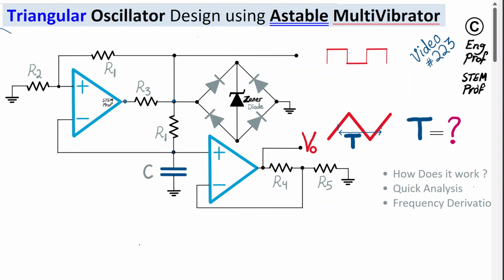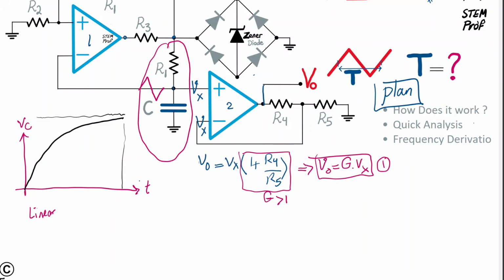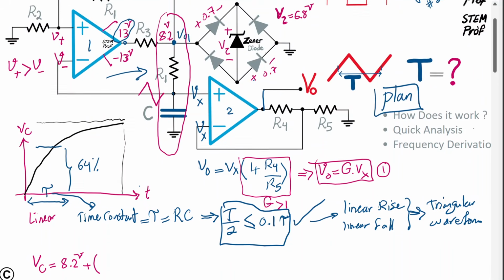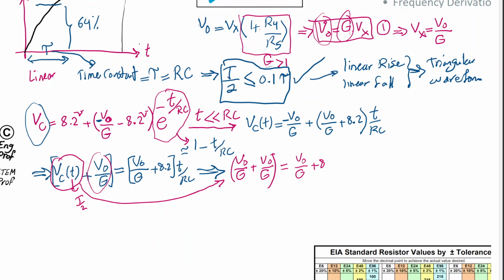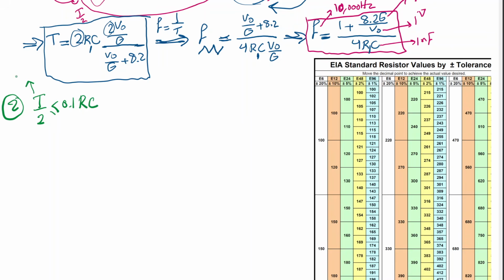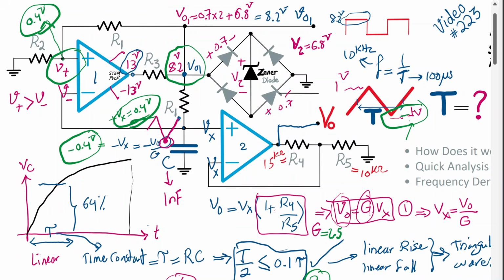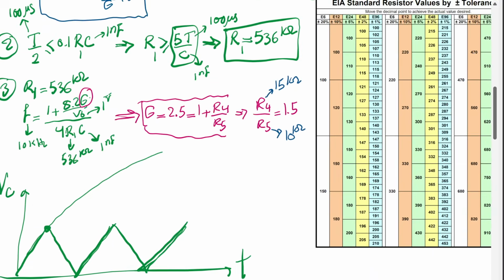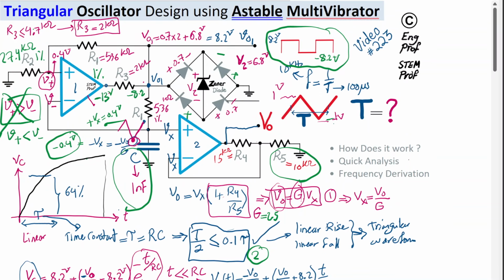How 2 Op-Amps, 4 Diodes, and a Zener Clipper Make the Triangle Wave?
How can we design a highly linear Triangular Oscillator using an Astable Multivibrator? In this 223rd video of the Circuit Design and Analysis playlist, we break down the full operation, timing equations, and component selection for a robust dual op-amp waveform generator that simultaneously outputs both a clean triangular wave and a stable square wave.

A fundamental challenge in analog signal generation is restricting a capacitor's exponential RC charging curve to its highly linear region. This tutorial delivers the step-by-step mathematical proof and circuit topologies needed to restrict our timing window to less than or equal to 0.1*tau, guaranteeing a pristine, symmetrical triangle wave.

What you will learn in this math-backed design breakdown:
* 0:00 : Introduction & Circuit Overview: An initial walk-through of the dual-op-amp topology and explaining the strategic placement of the five resistors, one capacitor, and the Zener rectifier bridge.
* 3:00 : Op-Amp 2 Gain Analysis: Breaking down the second stage, configured as a non-inverting amplifier to provide high-impedance buffering and crucial voltage gain.
* 3:40 : The Linear RC Charging Condition: Proving why restricting the rise and fall times to one-tenth of the RC time constant (0.1*tau) allows us to mimic a perfectly linear triangle waveform.
* 8:20 : Op-Amp 1 & Rectifier Clamping: A deep dive into the Astable Multivibrator core and how a 6.8V Zener diode inside a 4-diode full-wave rectifier bridge precision-clamps the driving voltage to +/- 8.2V.
* 16:50 : First-Principles Frequency Derivation: The complete mathematical extraction of the oscillator frequency (f) as a continuous function of R1, R2, R3, R4, R5, and C.
* 20:45 : Practical 1% E96 Component Selection: Watch the complete design workflow targeting a 10 kHz frequency and a +/- 1V peak-to-peak output, translating raw math into standard commercial values (R1 = 536 kOhm, R2 = 27.4 kOhm, R4 = 15 kOhm, R5 = 10 kOhm, and C = 1 nF).
* 25:50 : Negative Cycle Switching Dynamics: Analyzing what happens the exact moment the capacitor reaches its threshold, reversing the op-amp output polarity to drive the linear discharge cycle.
* 34:40 : Summary & Outro: Final design conclusions and hardware recommendations for using low-drift ICs from TI and Analog Devices.

If you are a hardware engineer, analog circuit designer, or an electrical engineering student mastering waveform generation, this tutorial bridges textbook semiconductor physics with real-world component selection.